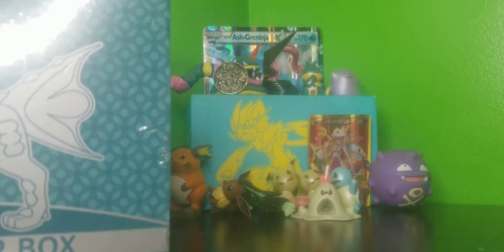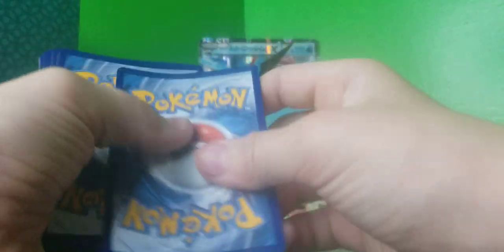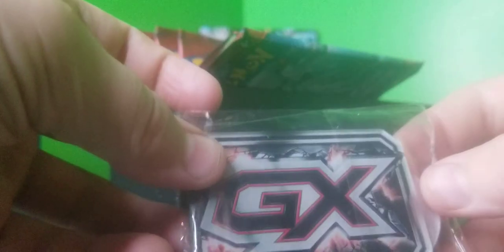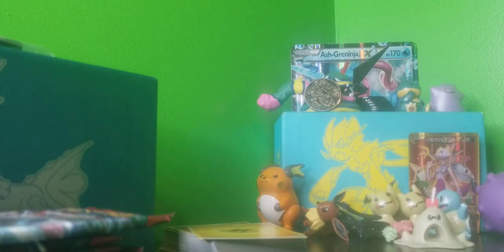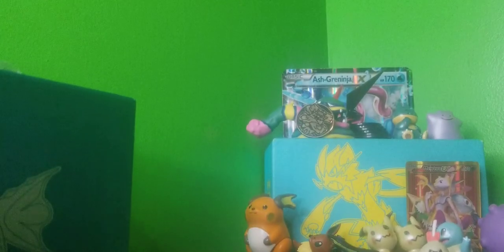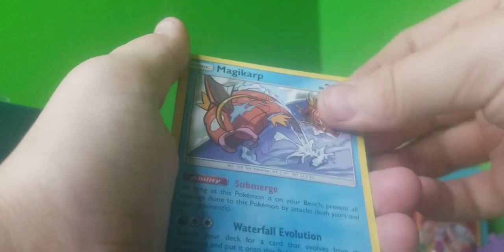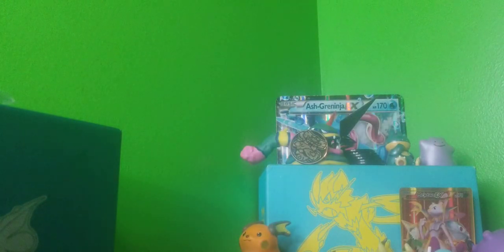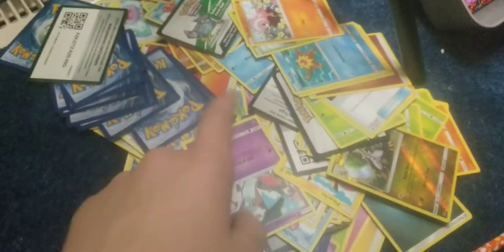OPENING POKEMON SUN AND MOON